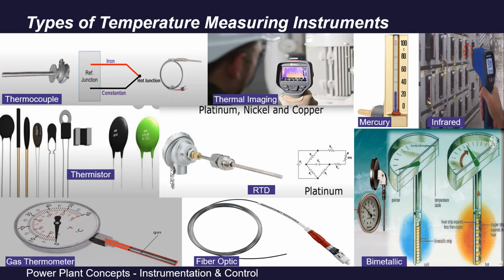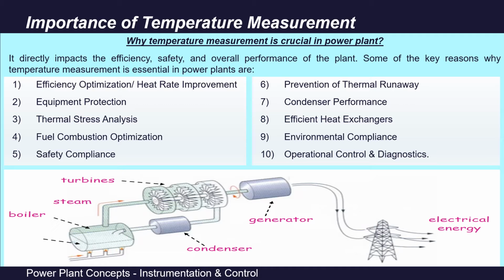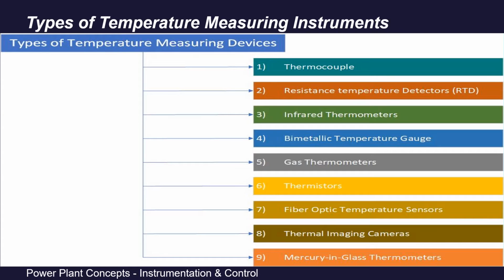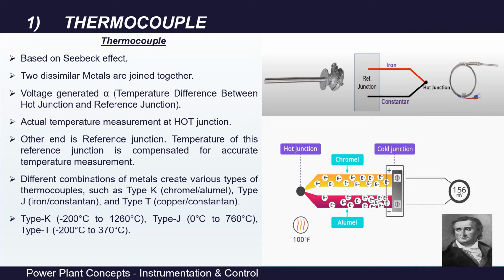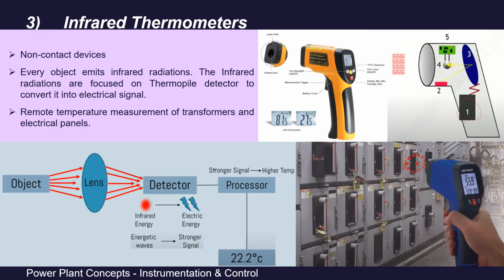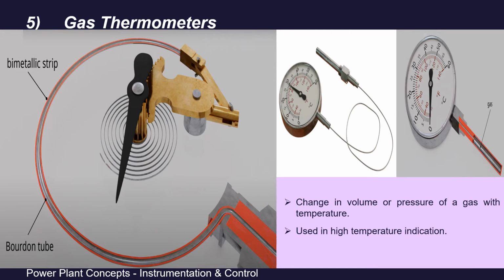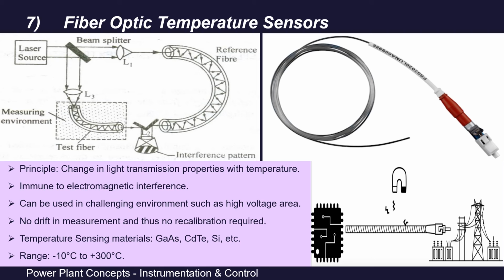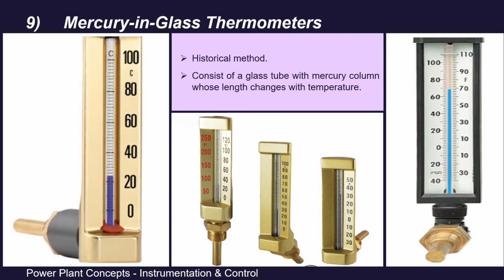Temperature Measurement | Types of Temperature Sensors | Different Types of Temperature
Types of Temperature Sensors
Types of Temperature Transmitters
Types of Temperature Measuring Devices
Types of Temperature Scales
Types of Temperature Gauge
Types of Temperature Measurement
Types of Temperature Measuring Sensors
Types of Temperature
Types of Temperature Controller
Types of Temperature Devices
Types of temperature Transducers
Types of Temperature Instruments
Different Types of Temperature
Different Types of Temperature Sensors
Different Types of Temperature Scales
Temperature Measurement
Temperature Measurement Devices
Temperature Measurement Instrumentation and Control
Temperature Measurement using Thermocouple
Temperature Measurement by Thermometer
Temperature Measurement using Wheatstone Bridge
Temperature Measurement Mechanical Engineering
Temperature Measurement Instrument
Temperature Measurement using RTD
Temperature Measurement using Thermistor
Temperature Measurement in Hindi
Temperature Measurement Scales
Thermocouple
RTD
Resistance Temperature Detectors
Infrared Thermometers
Bimetallic Temperature Gauge
Gas Thermometers
Thermistors
Fiber Optic Temperature Sensors
Thermal Imaging Cameras
Mercury-in-Glass Thermometers
Temperature Transmitter
Temperature Transducer
Temperature Transmitter Working Principle
Temperature Measuring Instruments
Temperature Measuring Devices
Temperature Measuring
Measuring Temperature
Measuring Temperature using Thermometer
Various Types of temperature Measuring Instruments
How Many Types of Temperature
How Does Temperature Sensor work
What is Temperature in Hindi
What is Temperature Sensor
What is Temperature Transmitter
What is Temperature Controller
What is Temperature Measurement
What is the Instrument used to measure Temperature
How does Thermocouple Work
How does RTD Work
How do RTDs work
How do RTD Sensors Work
How does Infrared Thermometer Work
How does Infrared Sensor Work
How does Bimetallic Strip work
How Does Bimetallic Thermometer Work
How does a Bimetal Thermostat Work
How do Bimetallic Strips Work